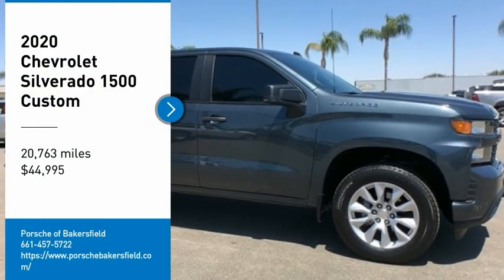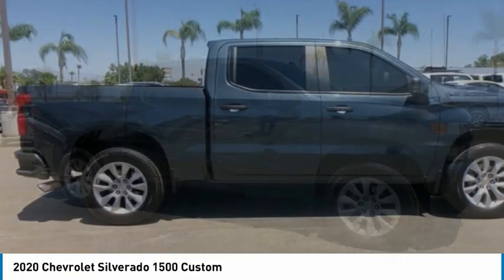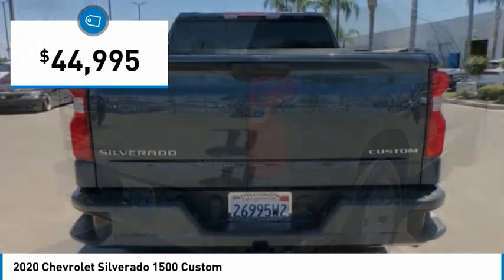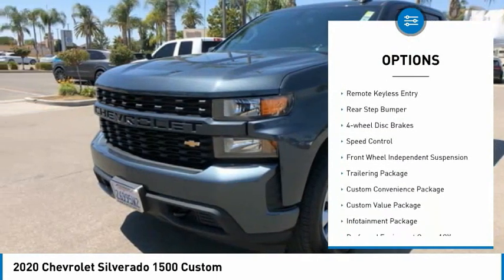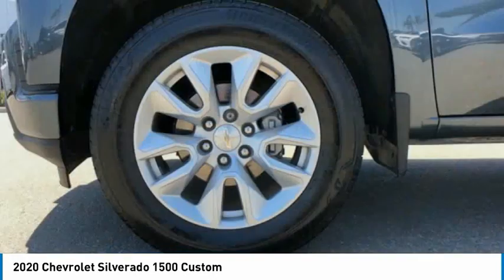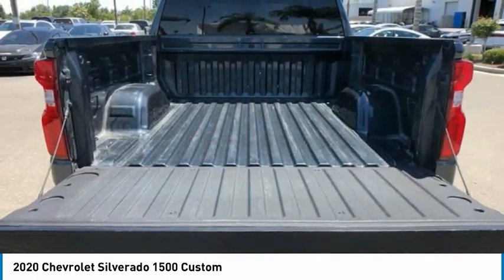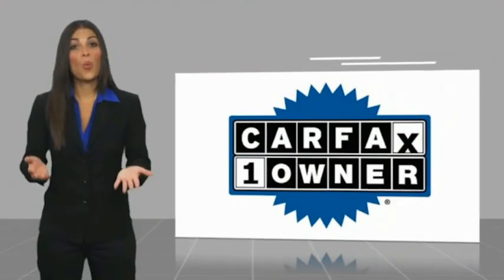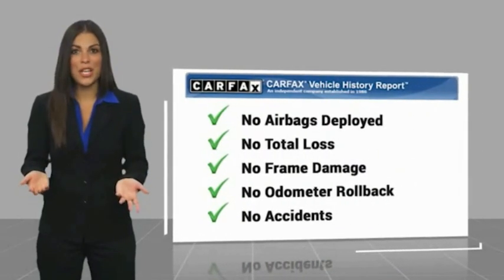2020 Chevrolet Silverado 1500 Custom FOR SALE in Bakersfield, CA U1903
2020 Chevrolet Silverado 1500 Custom

Want us to come to you? No problem! In case we missed a picture or a detail you would like to see of this 2020 Silverado 1500, we are happy to send you A PERSONAL VIDEO walking around the vehicle focusing on the closest details that are important to you. We can send it directly to you via text or email. We look forward to hearing from you!  We build relationships where everybody wins! Take a look at this Silverado 1500! 6-Speed Automatic Electronic with Overdrive, Black Cloth, 170 Amps Alternator, 3.42 Rear Axle Ratio, 3.5  Diagonal Monochromatic Display, 4G LTE Wi-Fi Hot Spot Capable, 4-Wheel Disc Brakes, 6 Speakers, ABS brakes, Air Conditioning, Alloy wheels, AM/FM radio, Apple CarPlay/Android Auto, Bluetooth For Phone, Body Color Grille, Brake assist, Bumpers: body-color, Cloth Seat Trim, Color-Keyed Carpeting Floor Covering, Custom Convenience Package, Custom Value Package, Deep-Tinted Glass, Delay-off headlights, Driver door bin, Driver vanity mirror, Dual front impact airbags, Dual front side impact airbags, Electric Rear-Window Defogger, Electronic Stability Control, Exterior Parking Camera Rear, EZ Lift Power Lock & Release Tailgate, Front 40/20/40 Split-Bench Seat, Front anti-roll bar, Front Center Armrest, Front Frame-Mounted Black Recovery Hooks, Front License Plate Kit, Front reading lights, Front Rubberized Vinyl Floor Mats, Front wheel independent suspension, Fully automatic headlights, Heated door mirrors, Heavy Duty Suspension, Heavy-Duty Rear Locking Differential, Hitch Guidance, Illuminated entry, Infotainment Package, LED Cargo Area Lighting, Locking Tailgate, Low tire pressure warning, Manual Tilt-Wheel Steering Column, Occupant sensing airbag, OnStar & Chevrolet Connected Services Capable, Outside temperature display, Overhead airbag, Overhead console, Panic alarm, Passenger door bin, Passenger vanity mirror, Polished Exhaust Tip, Power Door Locks, Power door mirrors, Power Front Windows w/Driver Express Up/Down, Power Front Windows w/Passenger Express Down, Power Rear Windows w/Express Down, Power steering, Power windows, Preferred Equipment Group 1CX, Radio data system, Radio: Chevrolet Infotainment 3 System, Rear 60/40 Folding Bench Seat (Folds Up), Rear reading lights, Rear Rubberized-Vinyl Floor Mats, Rear step bumper, Remote Keyless Entry, Remote keyless entry, Remote Vehicle Starter System, SiriusXM Radio, Speed control, Speed-sensing steering, Split folding rear seat, Steering Wheel Mounted Electronic Cruise Control, Tachometer, Theft Deterrent System (Unauthorized Entry), Tilt steering wheel, Traction control, Trailering Package, Trip computer, Variably intermittent wipers, Voltmeter, Wheel Locks (Set of 4) (LPO), Wheels: 20  x 9  Bright Silver Painted Aluminum, 6-Speed Automatic Electronic with Overdrive, Black Cloth. Priced below KBB Fair Purchase Price! CARFAX One-Owner. Clean CARFAX. Shadow Gray Metallic  Recent Arrival!  Vehicle price and availability are subject to change without notice.